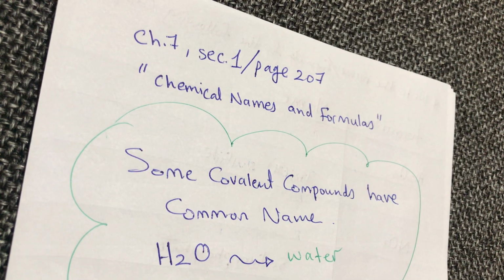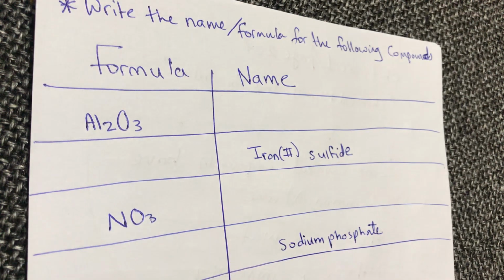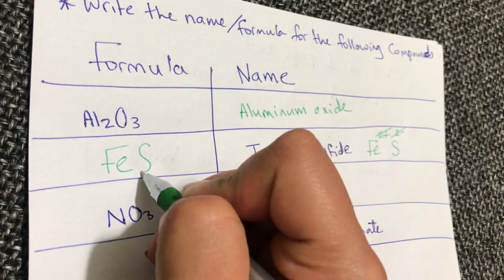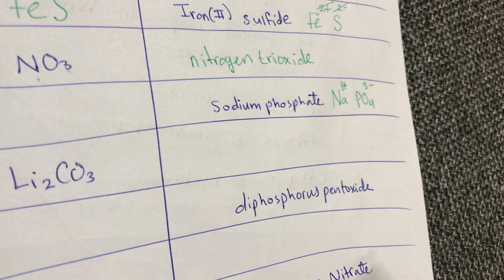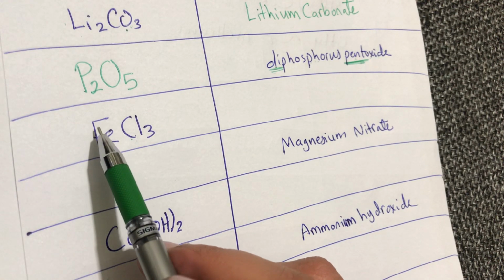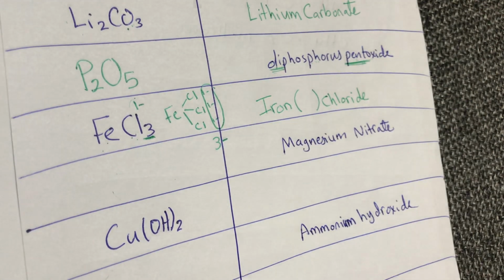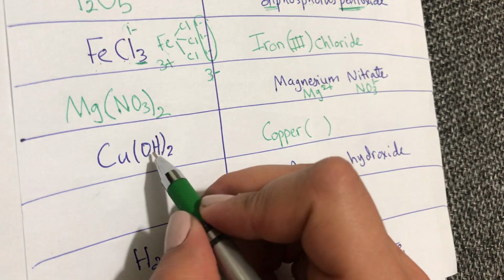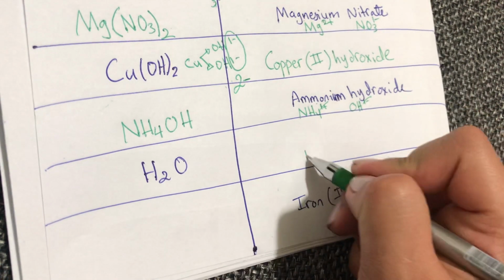Cemical names and formulas (ch.7,sec.1) part 2 / grade 9